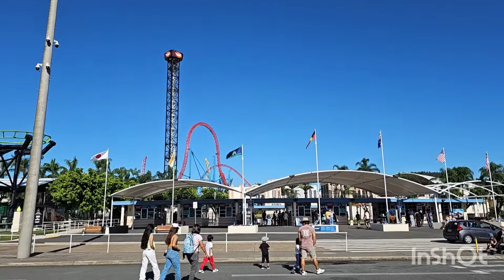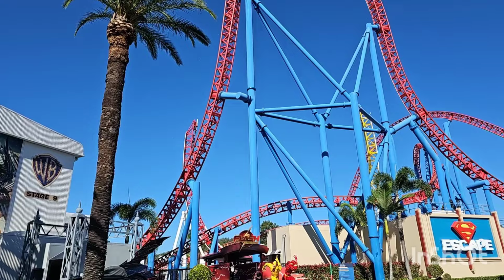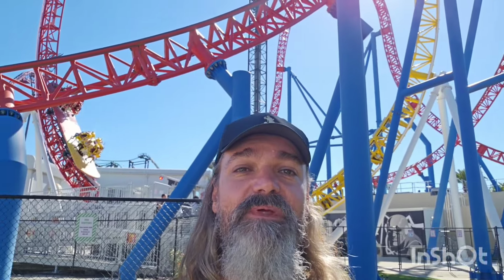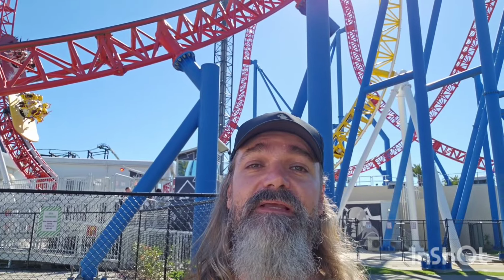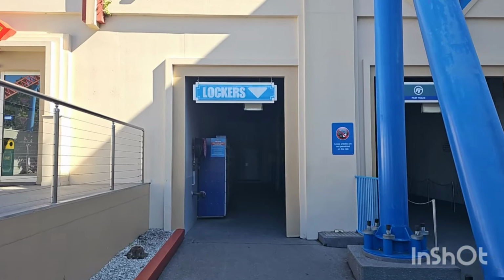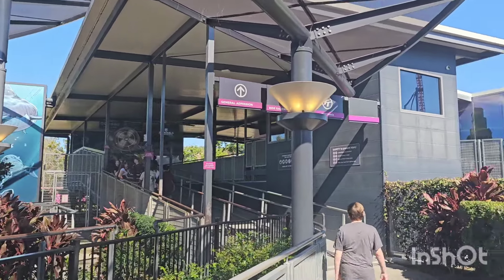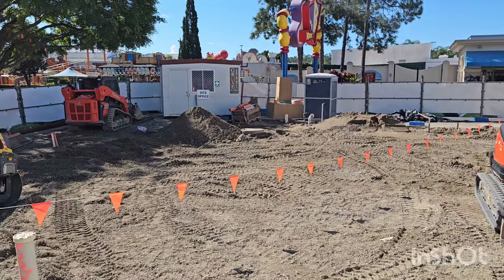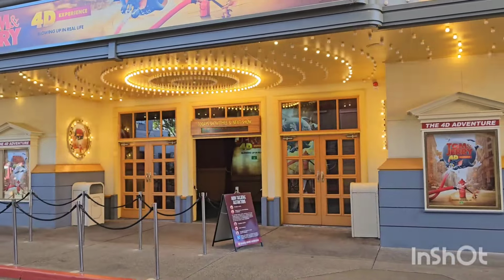The Flash Speed Force is now open and mini update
The Flash Speed Force is now open at Movie World, so I had to get down there for a ride.  This was my first time riding this half pipe coaster, and it was really enjoyable.  I also checked out the new Tom and Jerry 4D experience in the Roxy theatre.